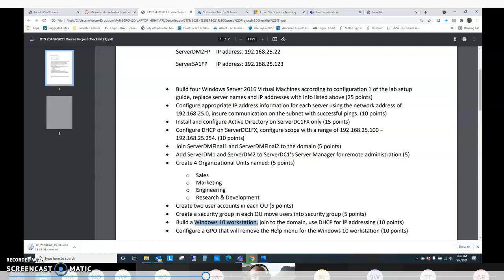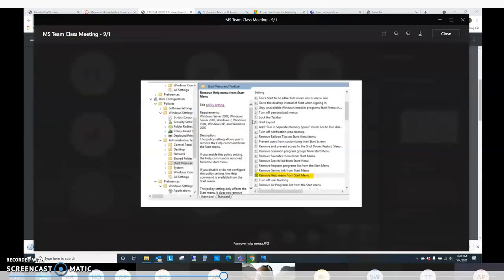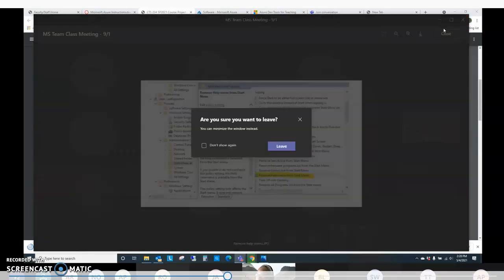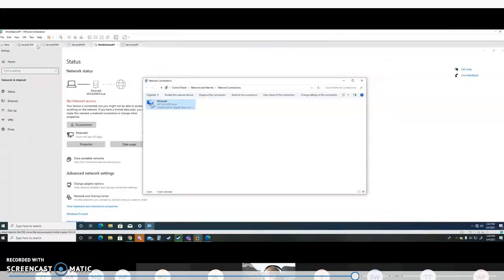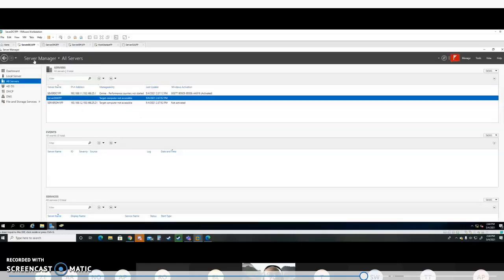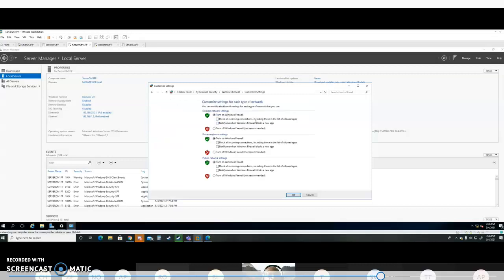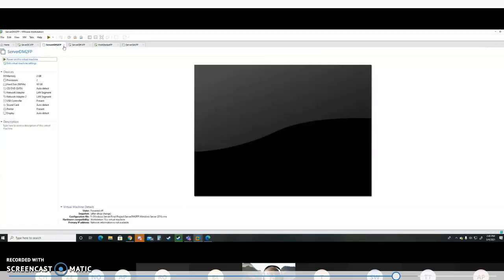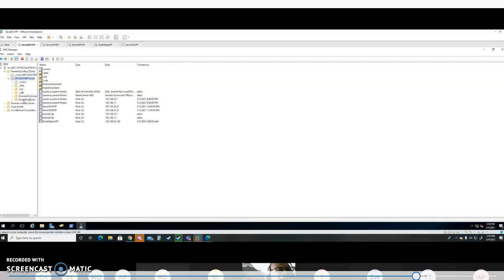Windows Server Course Final Project Part 2